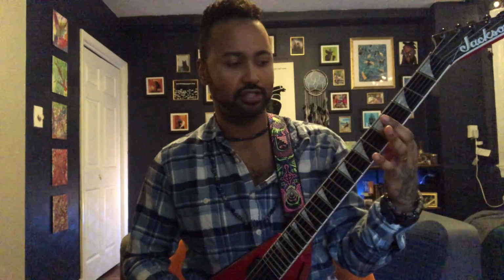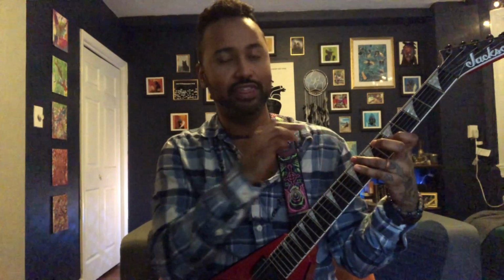Root Note Patterns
How do you find the same note in either direction on the neck of the guitar? Root Note Patterns!

In this video I go over the benefits of using root note patterns to assist with navigating the fretboard. Using these patterns are beneficial because you'll be able to find any note and know how to navigate to a higher or lower pitch based off the string being played.